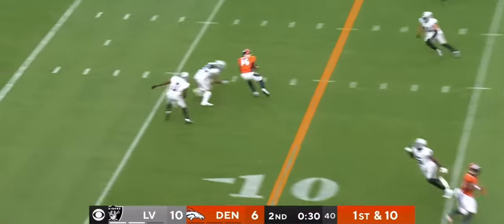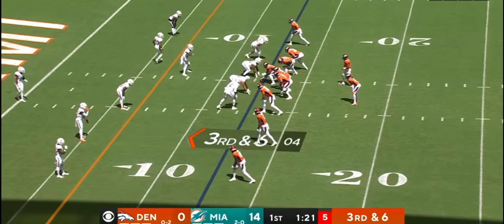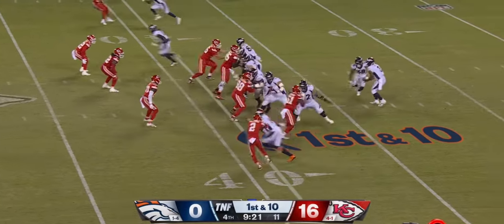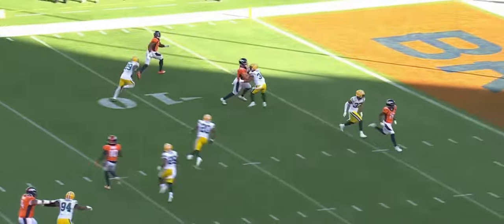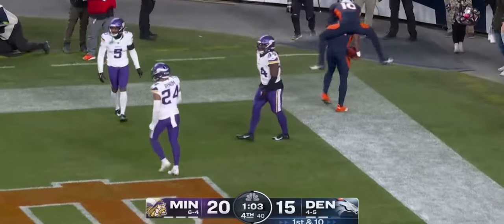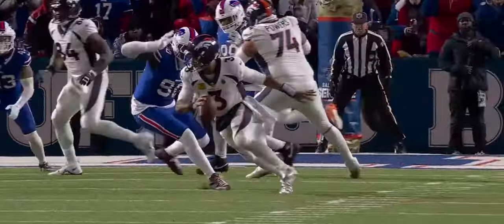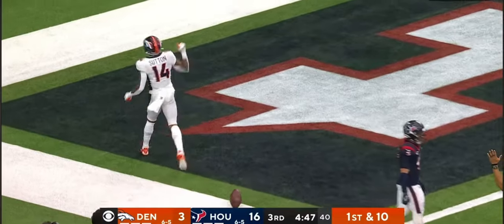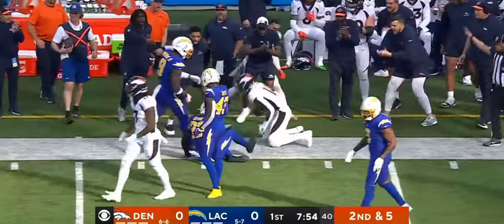Courtland Sutton || 2023 Highlights || Denver Broncos WR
God Bless Yall 🙏🙏 hopefully you guys are doing good and praying